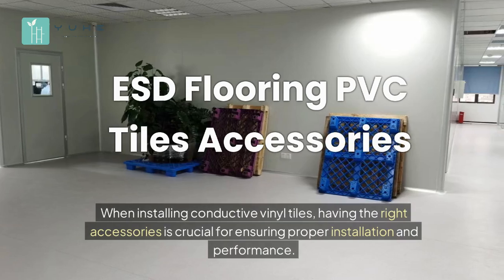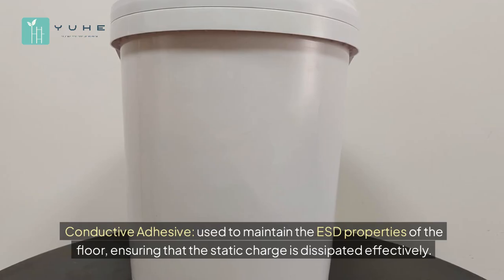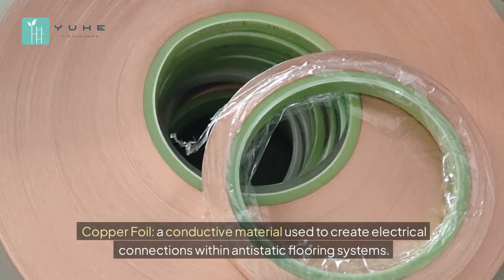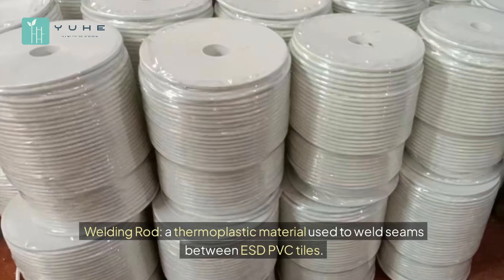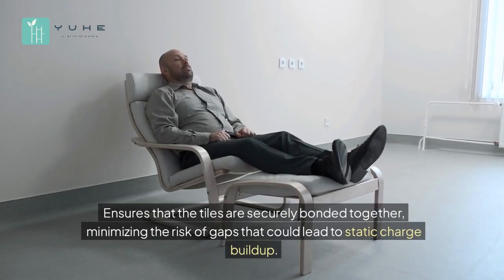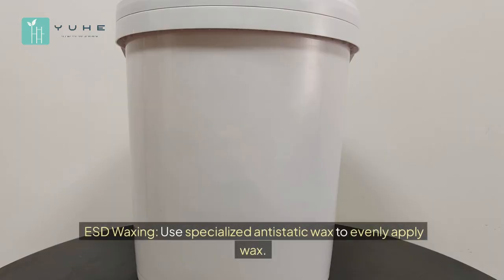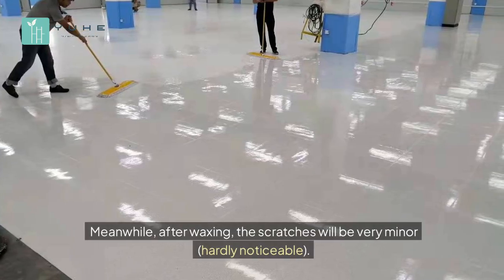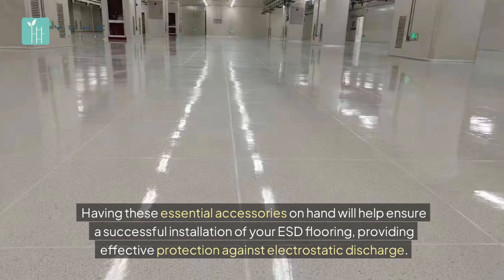Essential Accessories for ESD Flooring PVC Tiles to Install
YH FLOORS, a China manufacturer specializing in ESD flooring
When installing conductive vinyl tiles, having the right accessories is crucial for ensuring proper installation and performance.
Here are some essential accessories you may need:

·Conductive Adhesive: used to maintain the ESD properties of the floor, ensuring that the static charge is dissipated effectively.

·Copper Foil: a conductive material used to create electrical connections within antistatic flooring systems.
Often laid beneath the flooring tiles to enhance grounding and dissipate static charges.

·Welding Rod: a thermoplastic material used to weld seams between ESD PVC tiles.
Used during the installation process to fuse the edges of adjacent tiles, creating a seamless, durable surface.
Ensures that the tiles are securely bonded together, minimizing the risk of gaps that could lead to static charge buildup.

·ESD Waxing: Use specialized antistatic wax to evenly apply wax. ESD waxing helps to protect it and maintain it for a longer usage time.
Meanwhile, after waxing, the scratches will be very minor (hardly noticeable).

Having these essential accessories on hand will help ensure a successful installation of your ESD flooring, providing effective protection against electrostatic discharge.

Hot Selling ESD control vinyl flooring tiles and sheets made by YH FLOORS, a factory in China. Static tiles have Outstanding stain, chemical, heat, fire, and slip resistance. YH FLOORS supplies integral ESD flooring solutions. ESD conductive PVC  tiles China brand partnership OEM service. Static dissipative PVC tiles Custom Manufacturing in China. Static tiles manufacturers bulk-buy, stock supply. ESD vinyl floor tiles plant made in China. ESD conductive plastic flooring tiles mill in China.